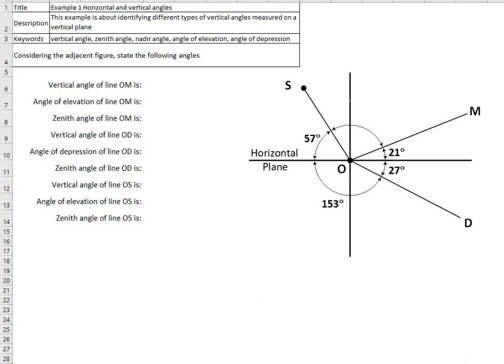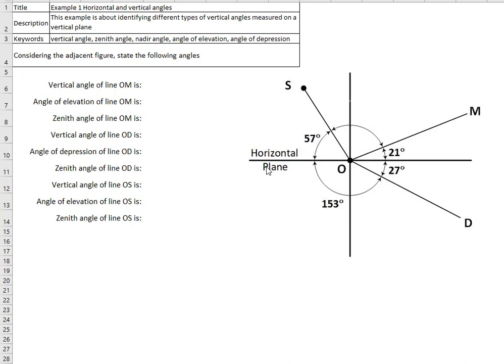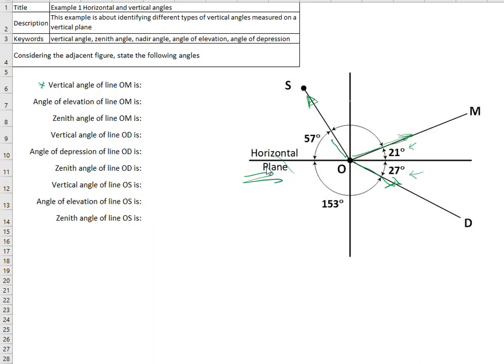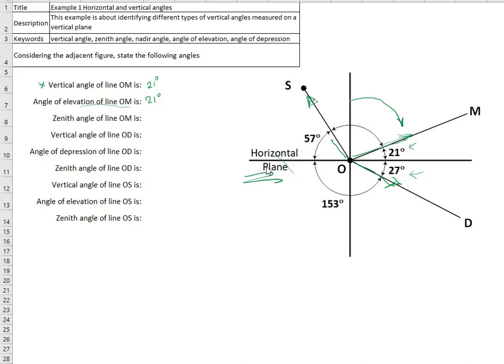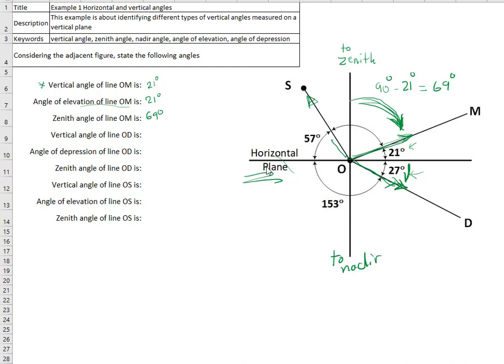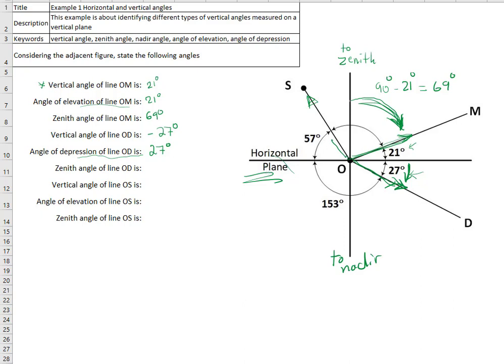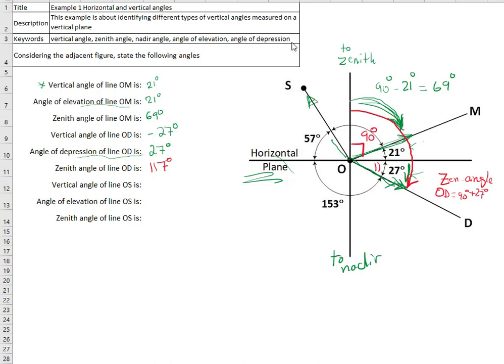Example 1 Horizontal and vertical angles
This example is about identifying different types of vertical angles measured on a vertical plane